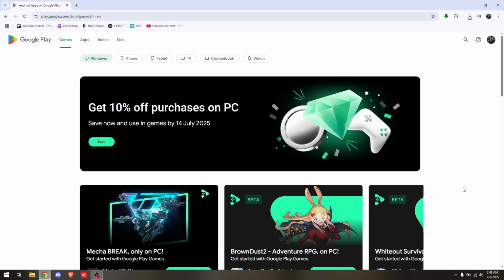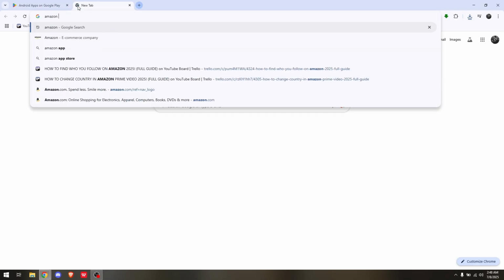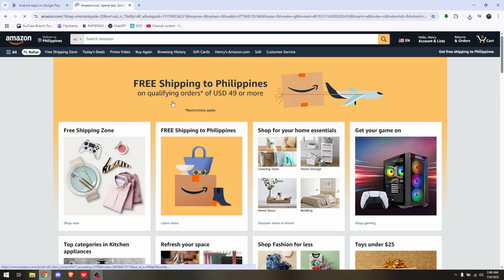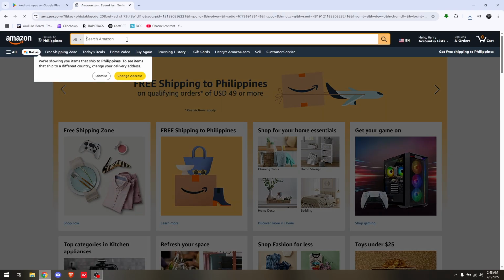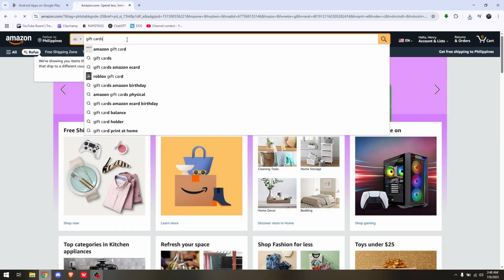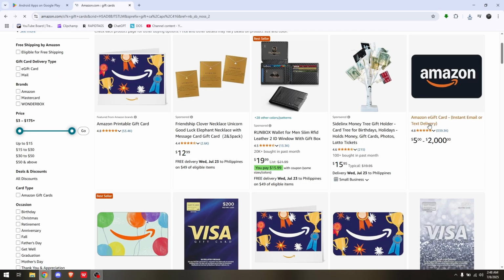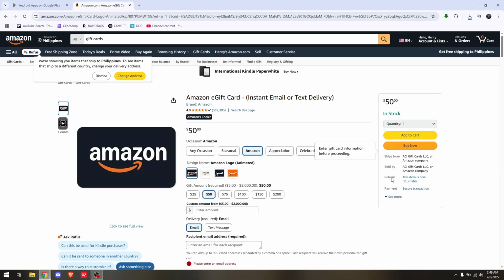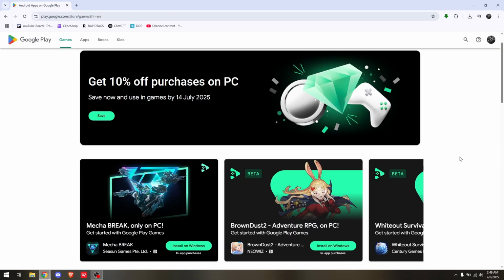HOW TO BUY GIFT CARDS WITH GOOGLE PLAY BALANCE 2026! (FULL GUIDE)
In this video I am going to show you how to buy gift cards using your Google Play balance
I will guide you through the exact steps to convert your Play credits into gift cards
Great for anyone wanting to use leftover balance on apps, games, and more